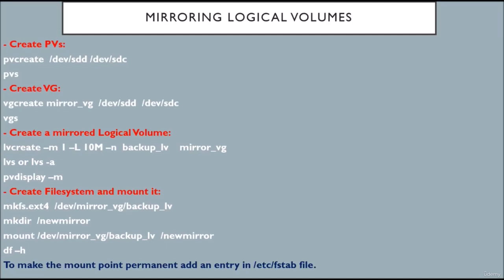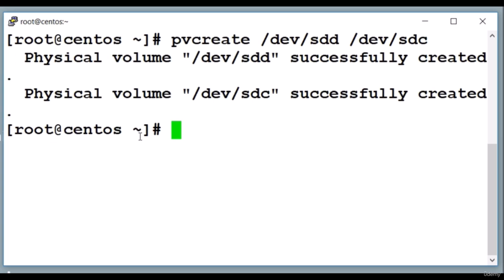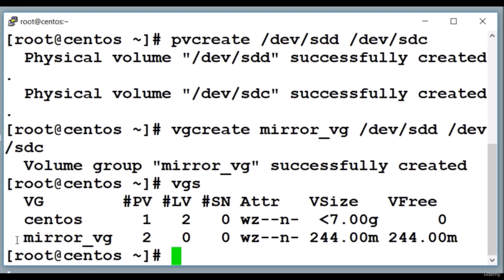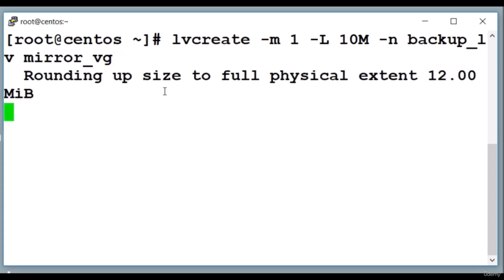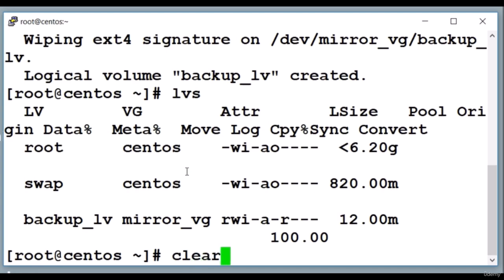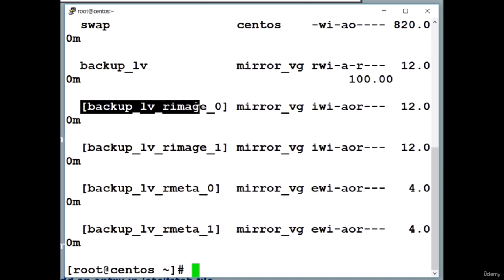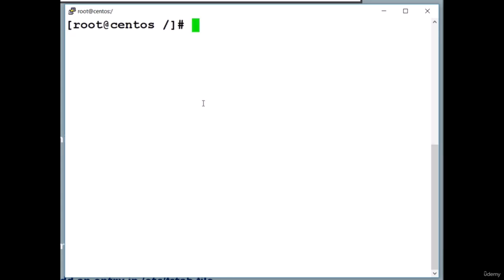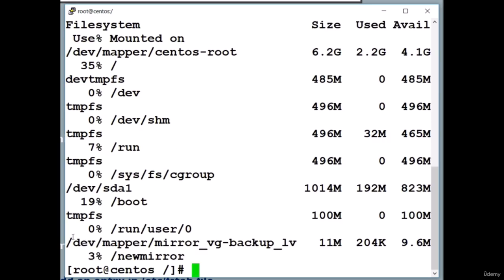80 Mirroring Logical Volumes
Mirroring Logical Volumes in LVM
Definition:
Mirroring in LVM (Logical Volume Manager) allows you to create a redundant copy of a Logical Volume (LV) across multiple physical volumes. This feature enhances data availability and provides fault tolerance, ensuring that your data remains accessible even if one of the underlying physical volumes fails.

Key Features of Mirrored LVs
Data Redundancy:

Mirrored volumes maintain an exact copy of the data, providing protection against disk failures.
Automatic Recovery:

If a physical volume fails, LVM can automatically switch to the mirror, minimizing downtime.
Improved Read Performance:

Read operations can be distributed across multiple copies of the data, potentially improving performance.
Steps to Create a Mirrored Logical Volume
Prerequisites
Ensure you have at least two physical volumes available for mirroring. If needed, create additional physical volumes using pvcreate.
1. Create a Mirrored Logical Volume
Use the lvcreate command with the -m option to create a mirrored logical volume. For example, to create a mirrored LV named my_mirrored_lv with 10 GB in a volume group my_volume_group:
bash
Copy code
sudo lvcreate -L 10G -m 1 -n my_mirrored_lv my_volume_group
Here, -m 1 specifies one mirror copy (total of two copies).
2. Verify the Mirrored Volume
To check the status of the mirrored logical volume, use:
bash
Copy code
sudo lvs -o +mirrors
This command displays information about the mirrors for each logical volume.
3. Managing Mirrored Logical Volumes
View Mirrored Status:

You can monitor the status of the mirrored volumes using:
bash
Copy code
sudo lvdisplay /dev/my_volume_group/my_mirrored_lv
Remove a Mirror:

If you want to remove a mirror, you can use:
bash
Copy code
sudo lvconvert --splitmirrors 1 /dev/my_volume_group/my_mirrored_lv
Repairing a Mirrored LV:

If a physical volume fails, you can repair the mirror using:
bash
Copy code
sudo lvconvert --repair /dev/my_volume_group/my_mirrored_lv
Conclusion
Mirroring Logical Volumes in LVM provides a robust solution for enhancing data availability and fault tolerance. By maintaining duplicate copies of data across multiple physical volumes, organizations can safeguard against hardware failures and ensure continuous access to critical data. Implementing mirrored LVs is an effective way to enhance data integrity and reliability in Linux environments.